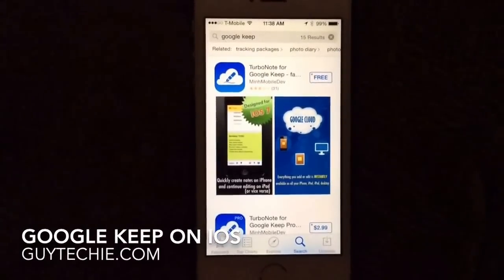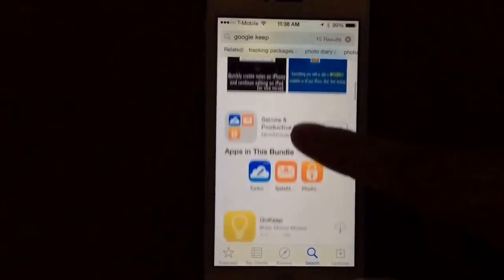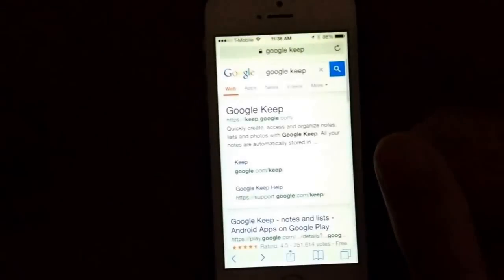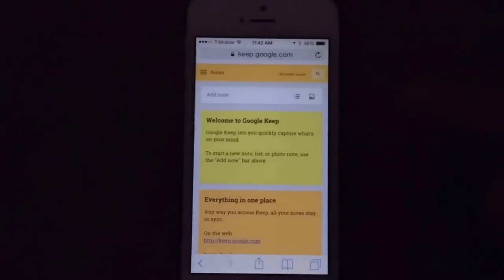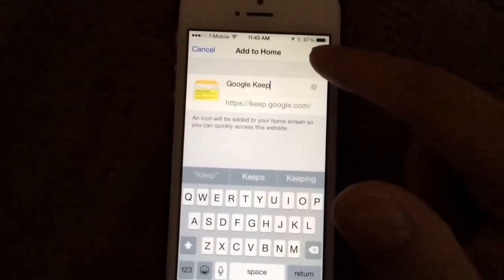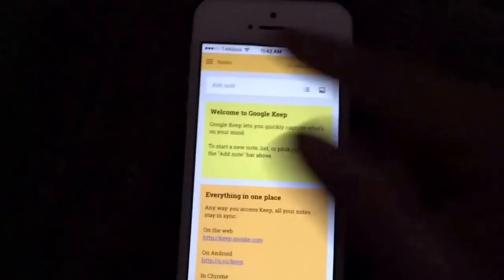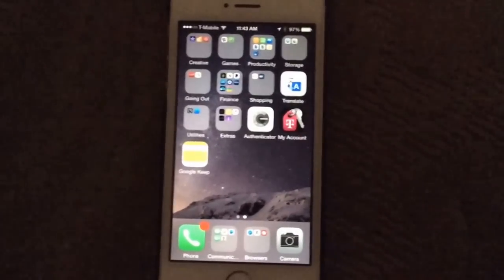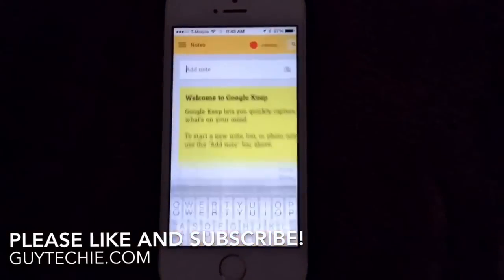Google Keep on iOS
No native Google Keep app?  No problem!  Here's how you can add Google Keep to your Home Screen.  It's basically a web app.  No need for those third party apps that do the same thing!

Note: Not everything works 100% unfortunately.  I cannot reorder lists, for example.